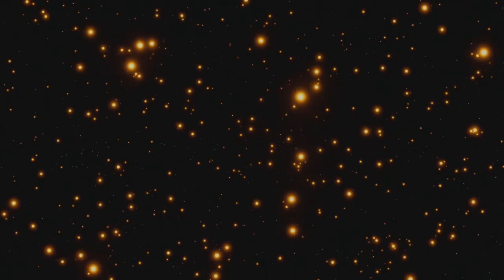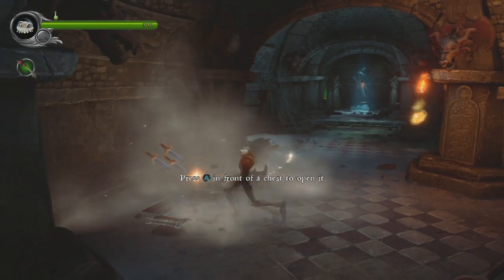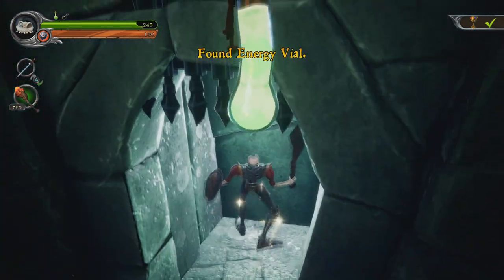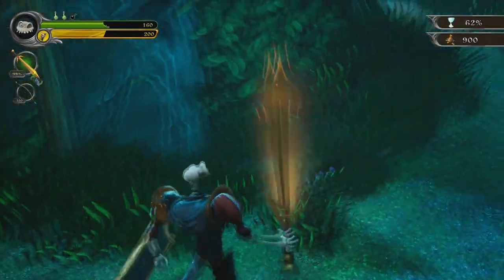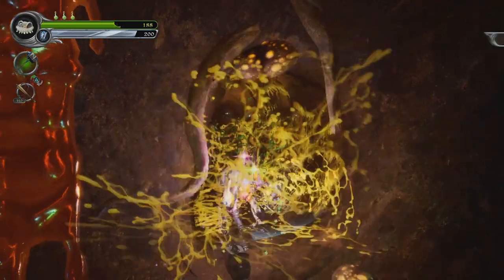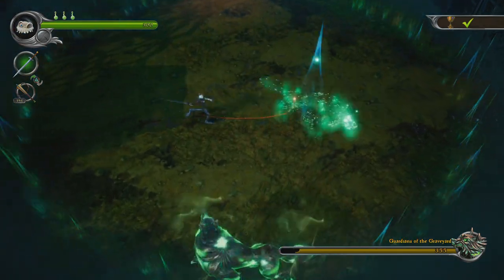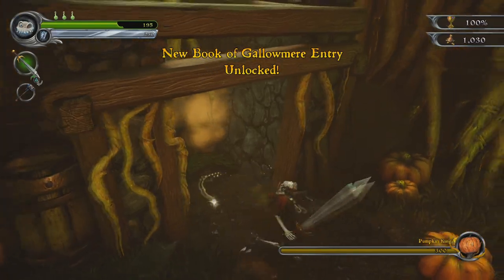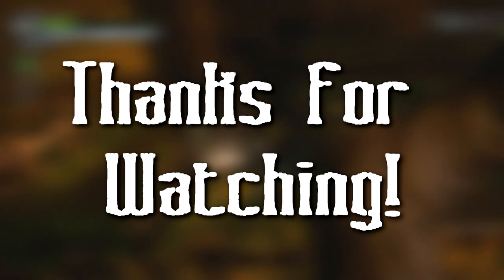MediEvil | PS4 Remake Video Game Review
Here is my review for the highly anticipated release of the remake of the 1998 Playstation game, MediEvil. So, how does the remake stack up? Well, join me and let's find out!